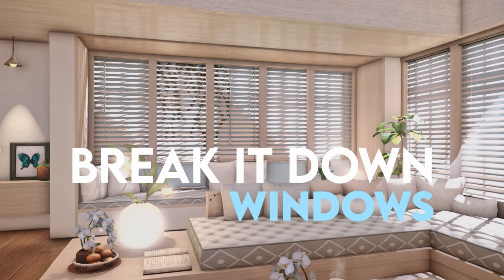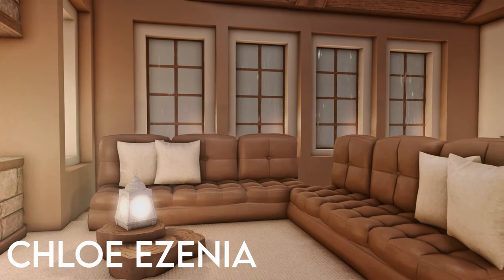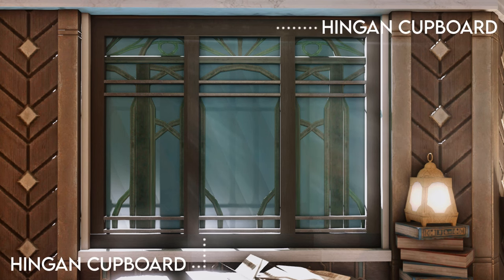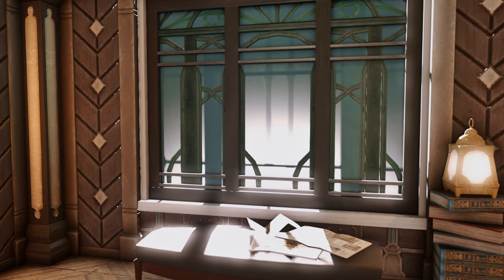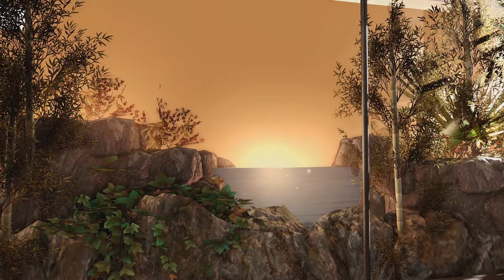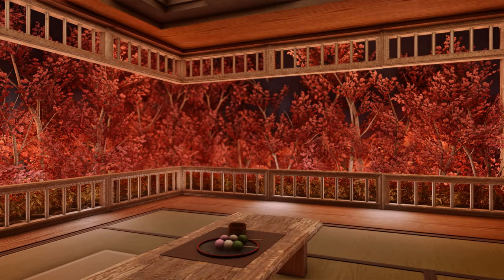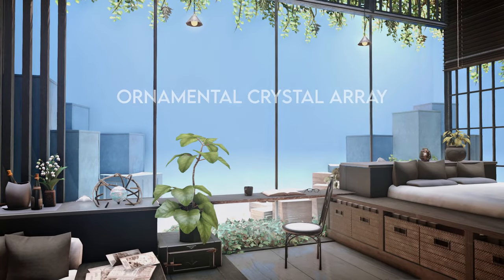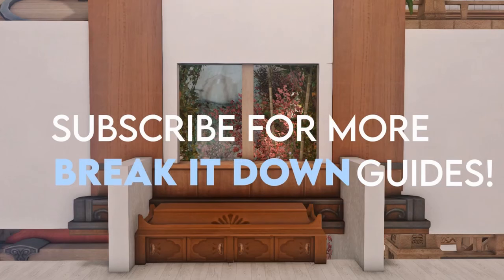Break It Down: 6 Window Ideas | FFXIV Housing Guide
We break down 6 popular windows and show you how to make it. In this video, you'll see how windows will recycle the same principals of often having a white screen for a sky and windows hidden behind, and also methods to frame your window.

These houses were posted in both the HGXIV discord in our housing directory and found on Twitter using the FFXIVHousing tag.

0:00 Intro
0:18 Astra Luna Sol
0:57 Chloe Ezenia
1:37 Morgant Corwell
2:55 Faerie Peach
3:45 Chaka
4:40 Nora Rappy
6:17 Outro/End